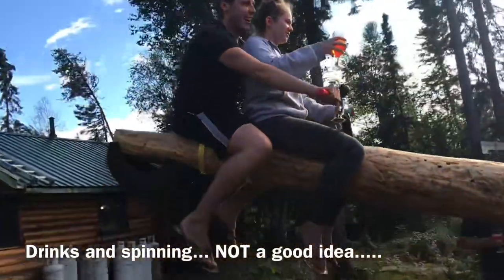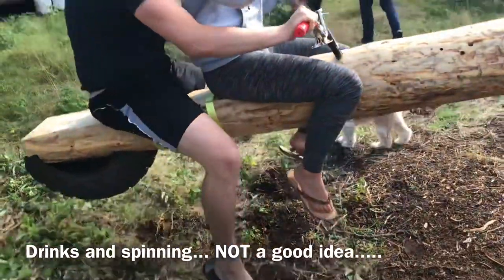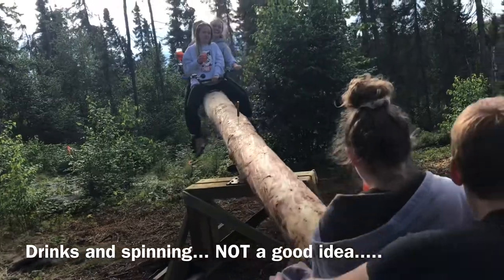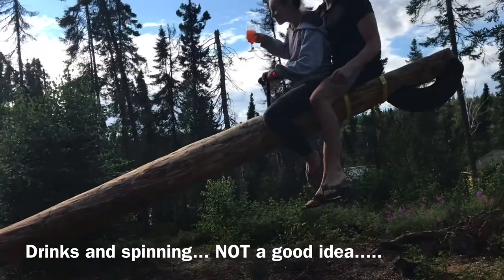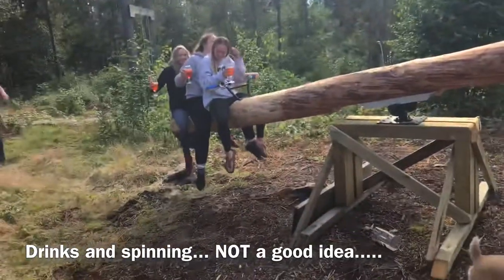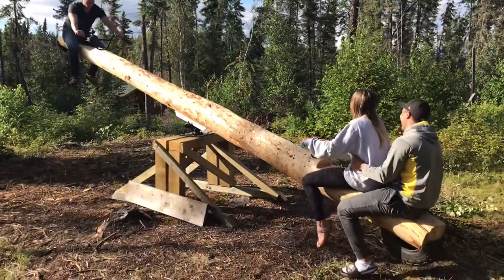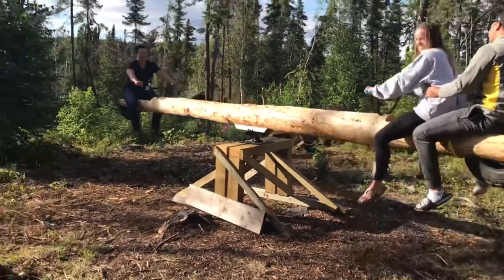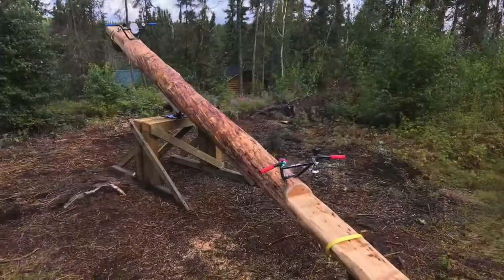Spinning Log Teeter Totter 360 swivel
Large log teeter totter see saw with 360 degree swivel rotation